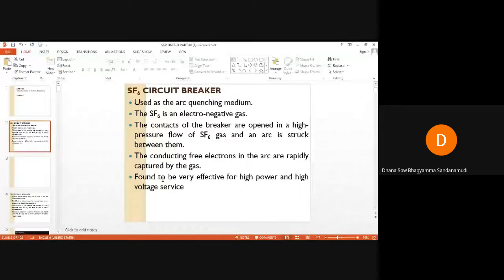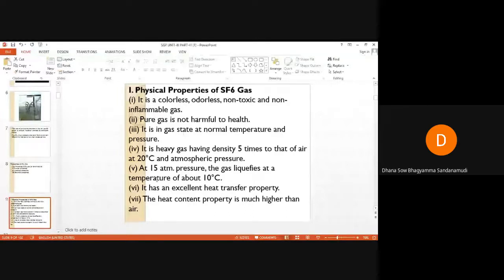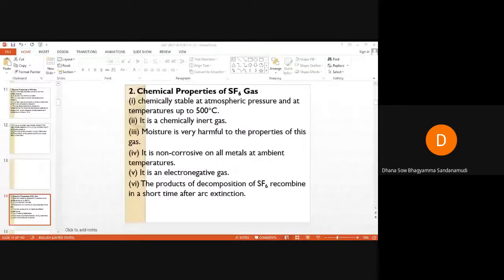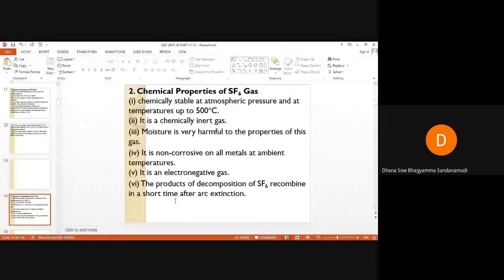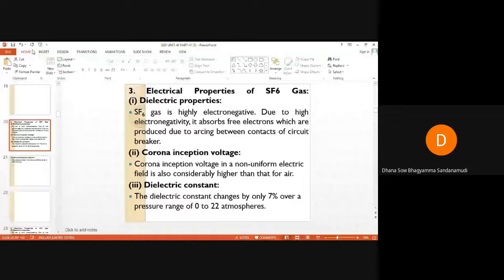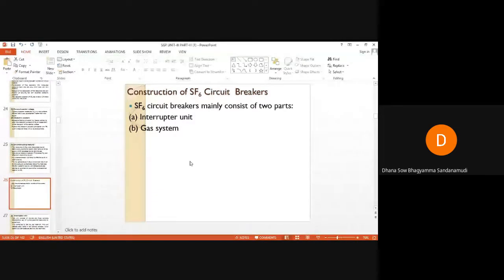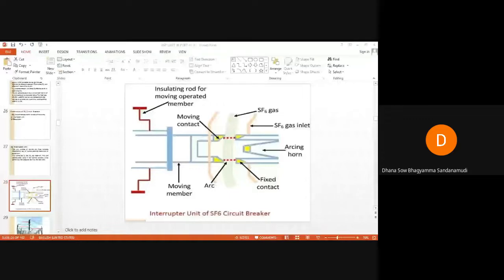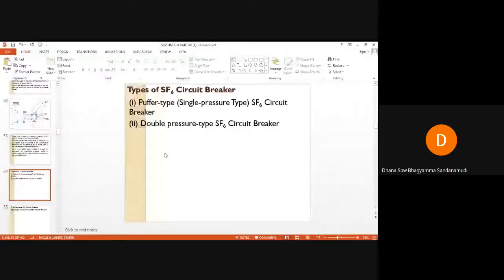SF6 CIRCUIT BREAKER PROPERTIES & WORKING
Learn all about SF6 circuit breaker properties and how they work in this informative video. Discover the ins and outs of SF6 circuit breakers for your electrical knowledge!